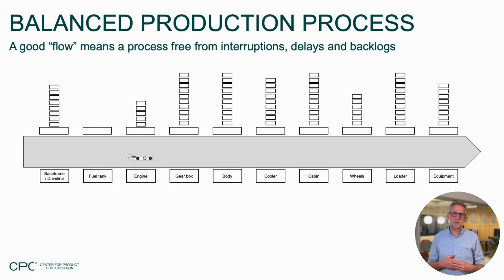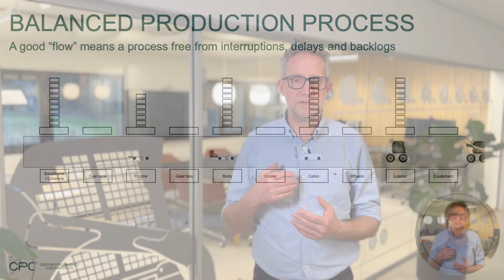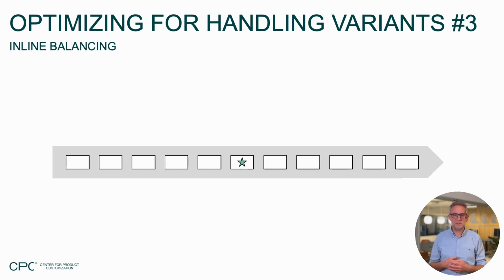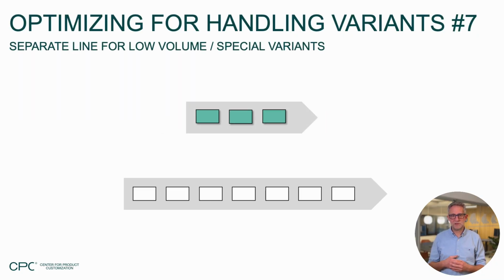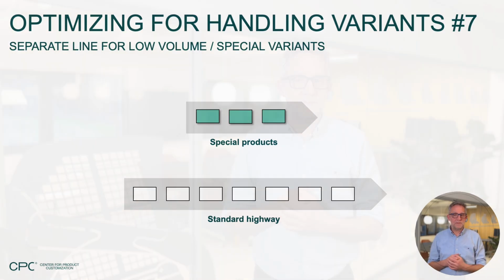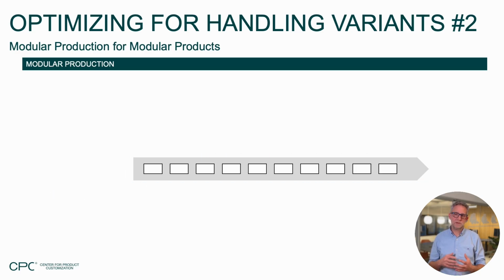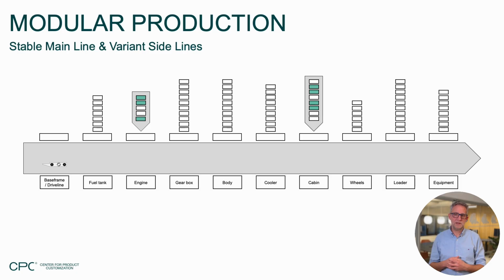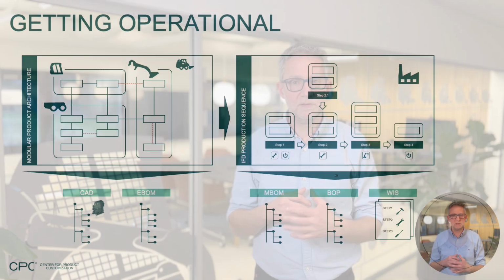Modular Production principles